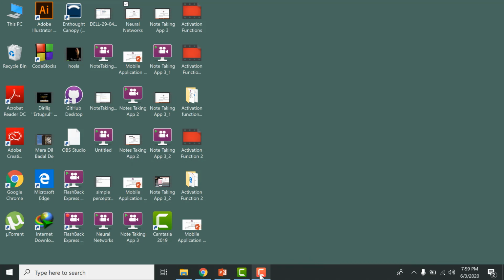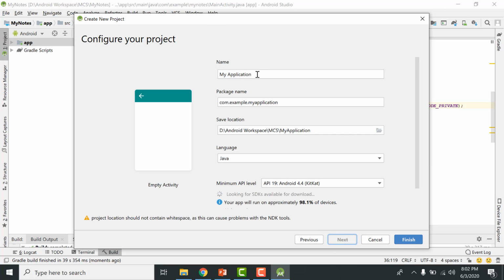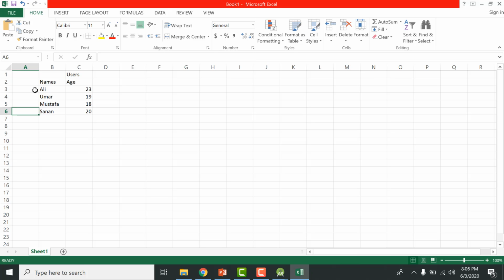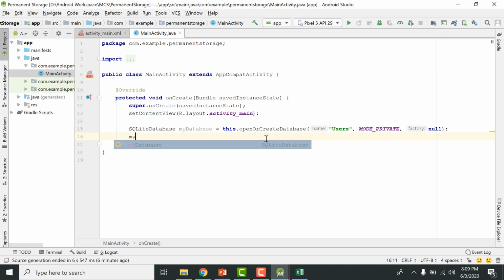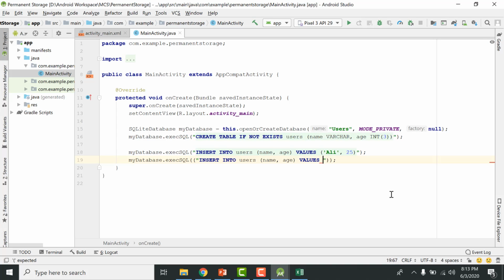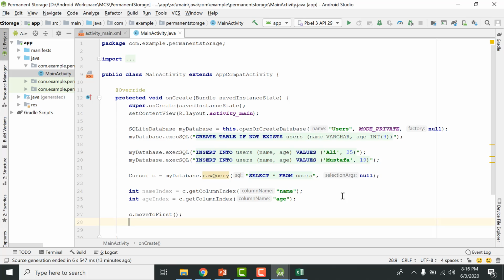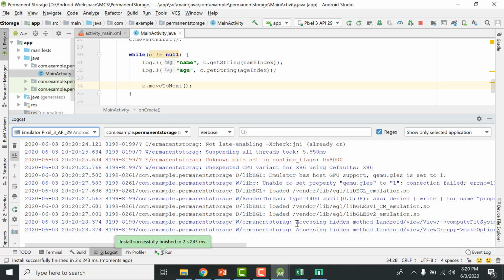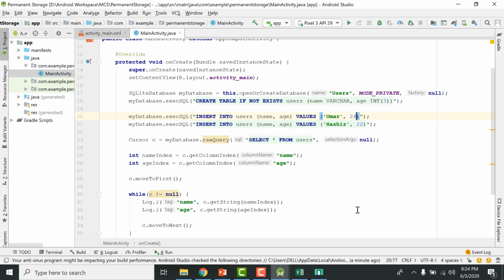Permanent Storage Part 1